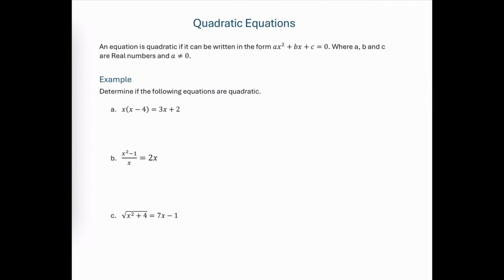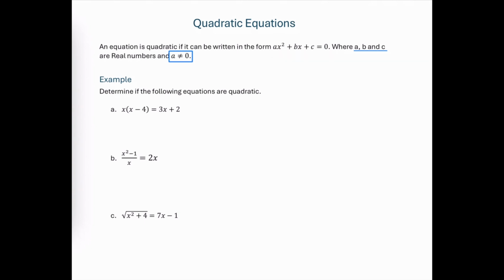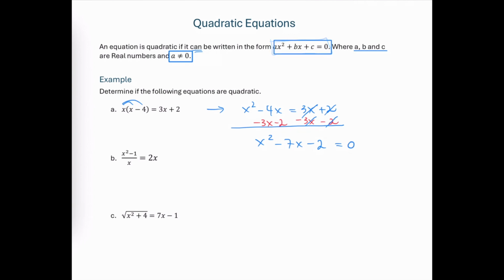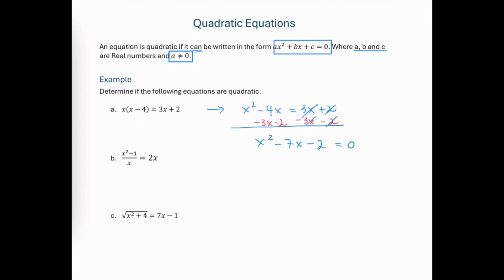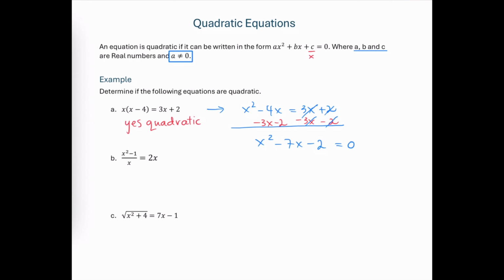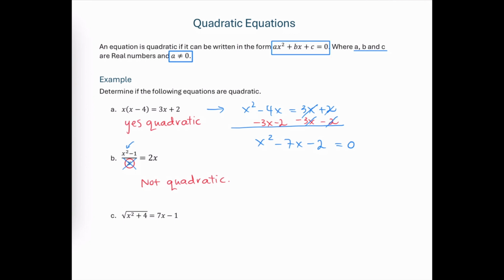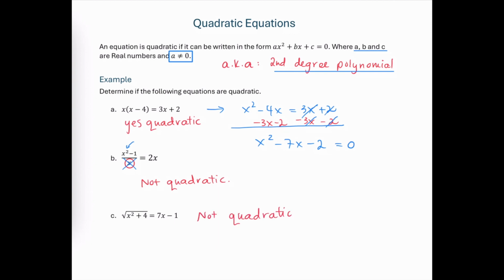Identify a Quadratic Equation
Determine if the equations are quadratic and explain why or why not.